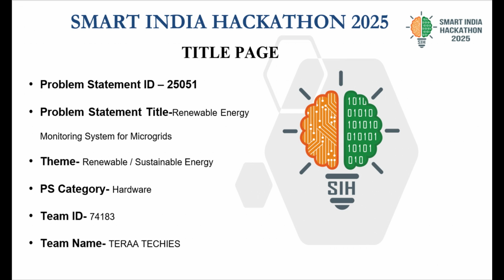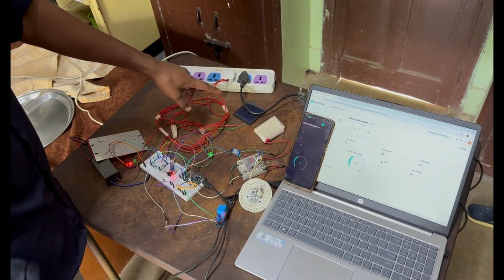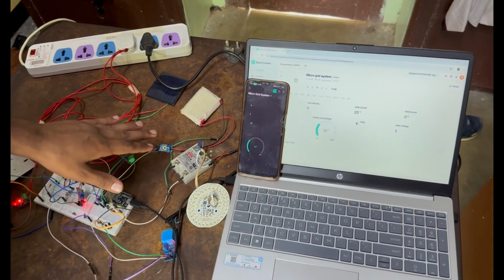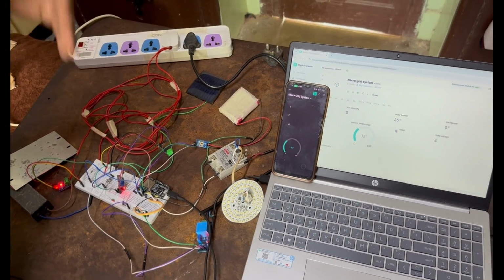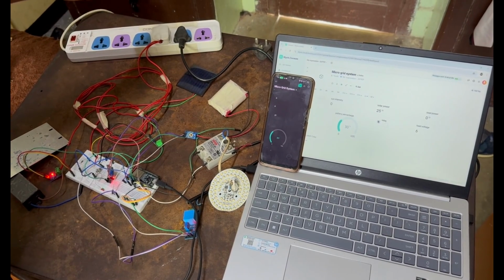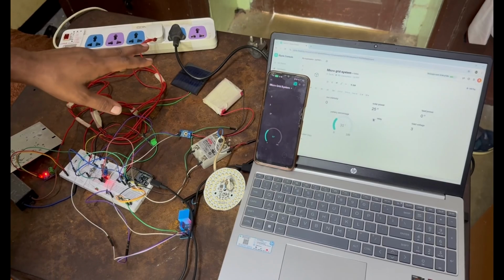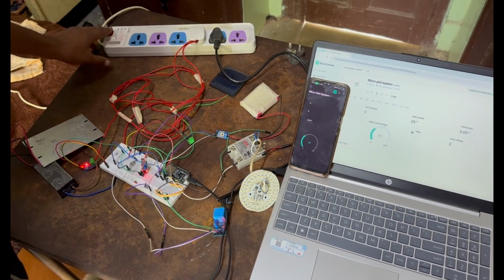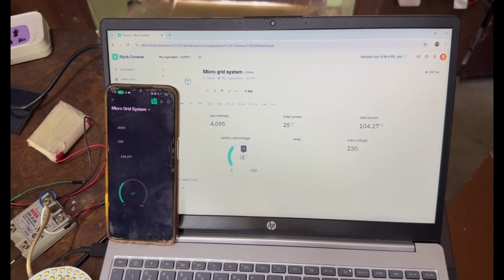H_45 TERAA TECHIES